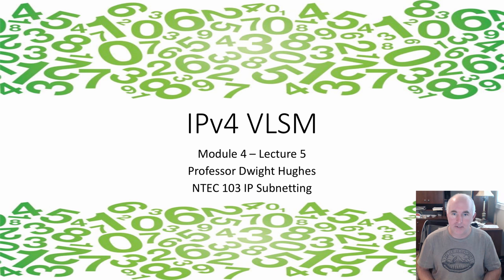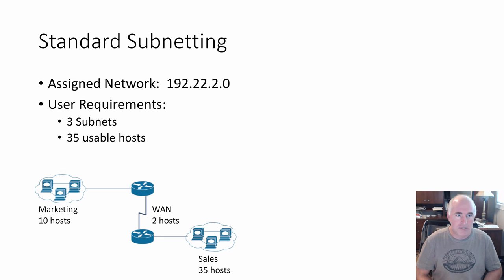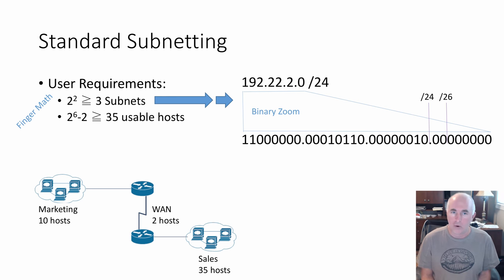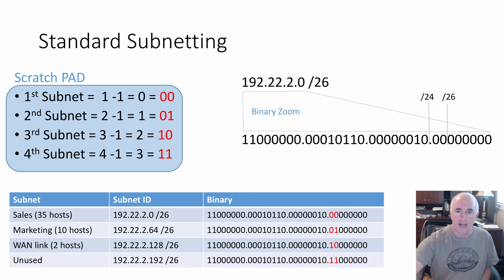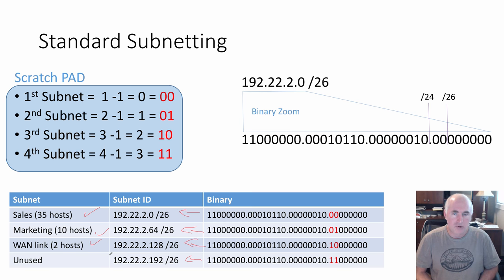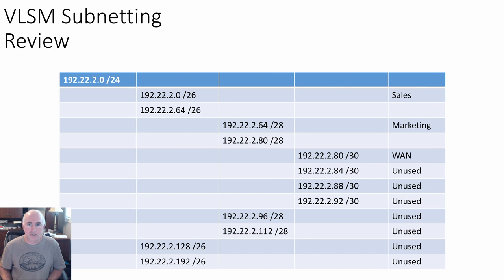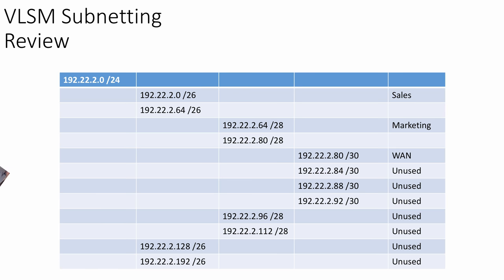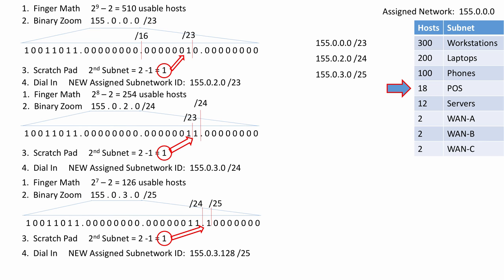NTEC103 Module 4 Lecture Video - IPv4 VLSM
The 5th in the IP Subnetting lecture series for the NTEC 103 IP Subnetting course at Clark College. In this lecture Professor Dwight Hughes discusses variable-length subnet masks (VLSM) which is the newer approach to subnetting today.  This is basically like subnetting a subnet.  Topics include technique/approach for creating best bit subnets of differing sizes throughout your network to greatly reduce the number of unused and wasted IPv4 addresses..